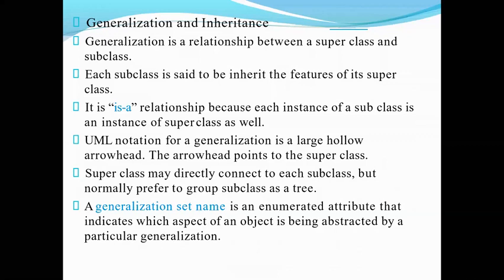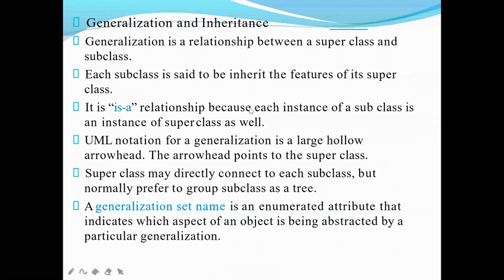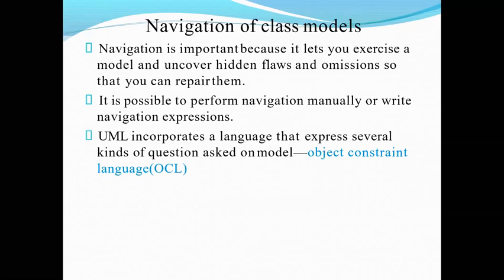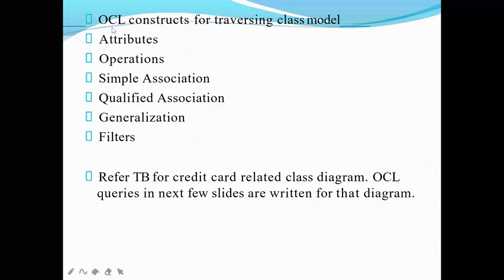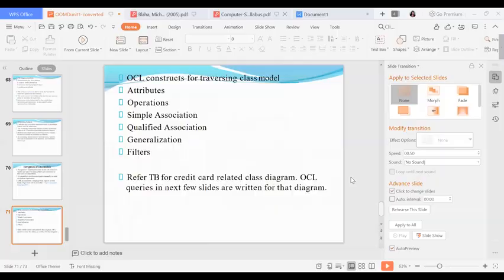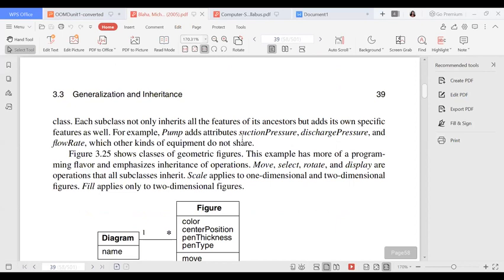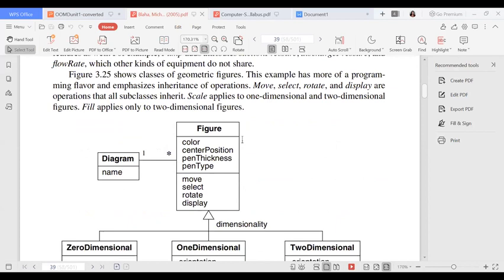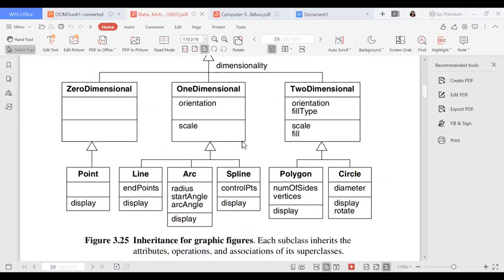#101 | 29 Generalization | Inheritance | Class With Sonali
Here it describe the concept of making class diagram using generalization , association and association class concept with Examples .